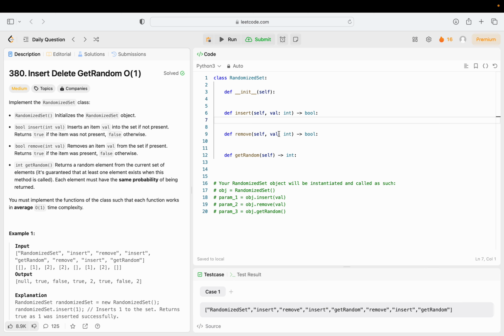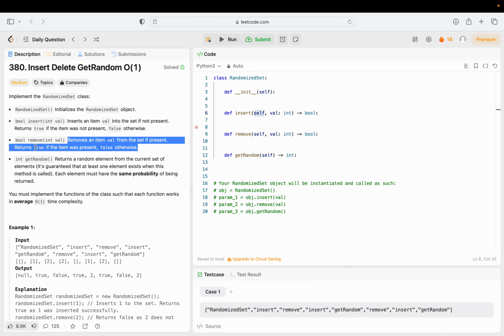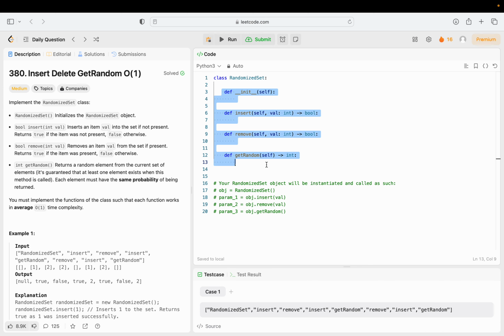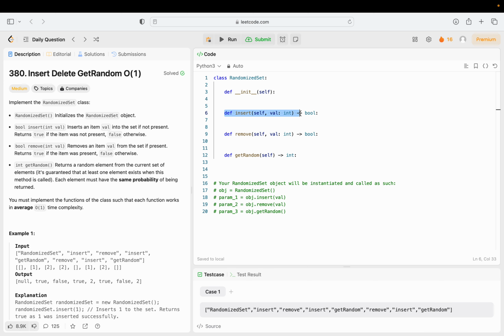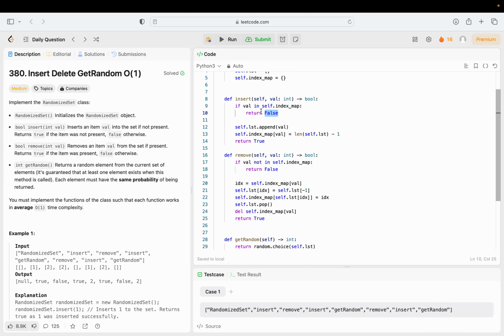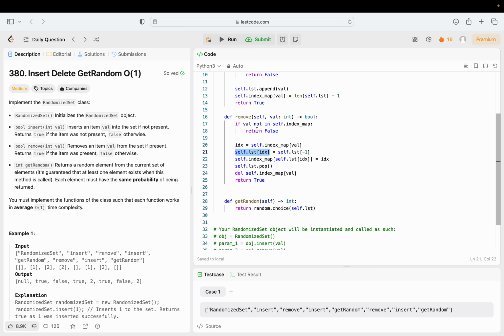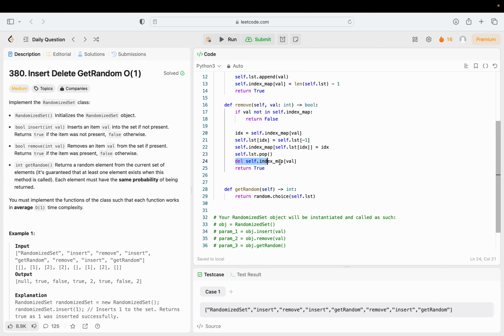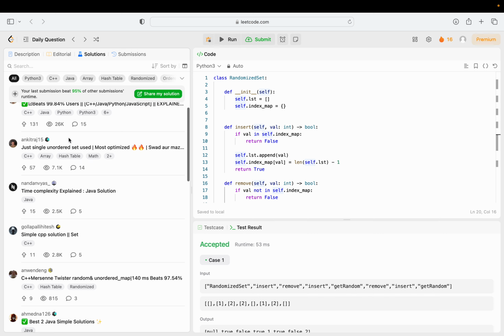Problem 380 Insert Delete GetRandom O(1) - Explained in Python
🎥 Video Title: Solving LeetCode Problem 380: Insert Delete GetRandom O(1) | Python Explained

📝 Description:
Unlock the solution to LeetCode Problem 380 using Python in this comprehensive tutorial. Join me as we delve into the design and implementation of a data structure that supports constant-time insert, delete, and getRandom operations.

🔍 Key Takeaways:

Problem Understanding: Grasp the challenge of designing a data structure with O(1) complexity for insert, delete, and getRandom operations.
Python Solution Logic: Explore the Python implementation of a randomized set using a list and a dictionary for efficient operations.
Insert Operation: Understand how elements are inserted into the set, maintaining indices for quick access.
Delete Operation: Dive into the removal of elements, ensuring constant time by swapping with the last element.
Random Operation: Explore the getRandom operation, efficiently selecting a random element from the set.
Efficient Data Structure Design: Analyze the overall design to achieve O(1) complexity for each operation.
💡 Why Watch?:

Gain insights into designing a data structure that supports constant-time insert, delete, and getRandom operations.
Understand a Python-based solution tackling the challenge of efficient set operations.
Strengthen your understanding of data structure design and algorithmic efficiency.
📈 Algorithmic Excellence Series:
Embark on a journey through algorithms and data structures.